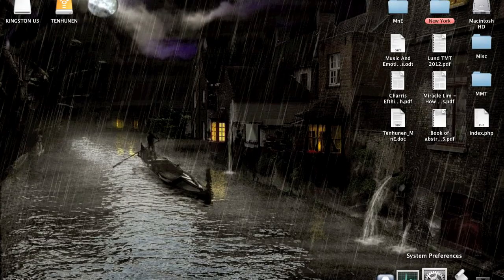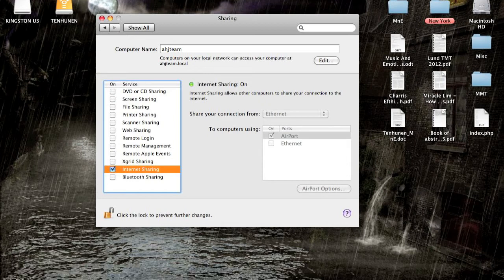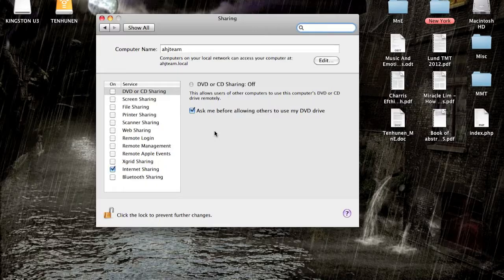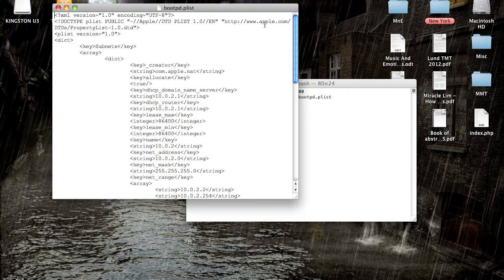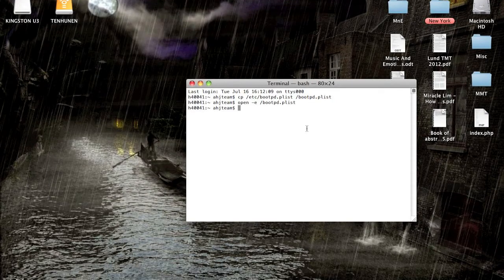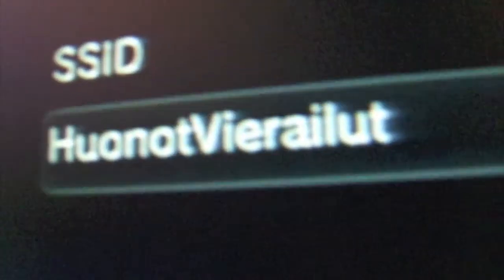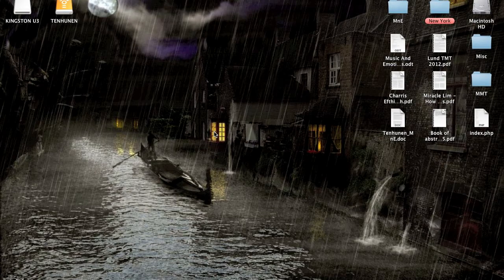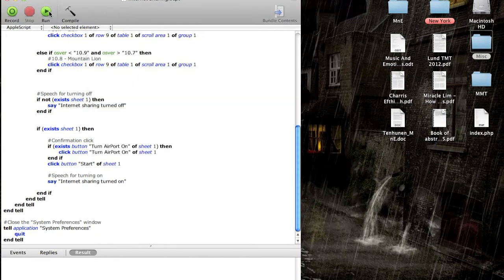OSX 201 -- Basic and Advanced OSX Ethernet to WIFI internet sharing including Playstation 3